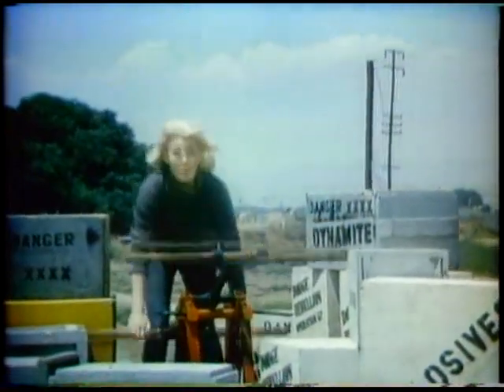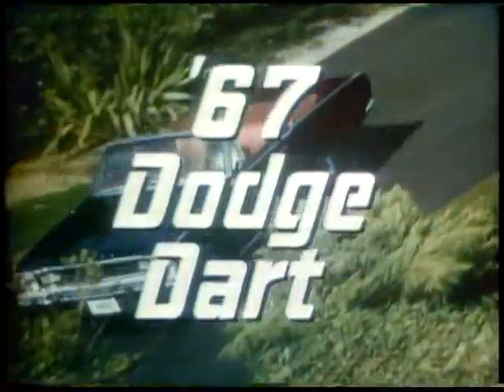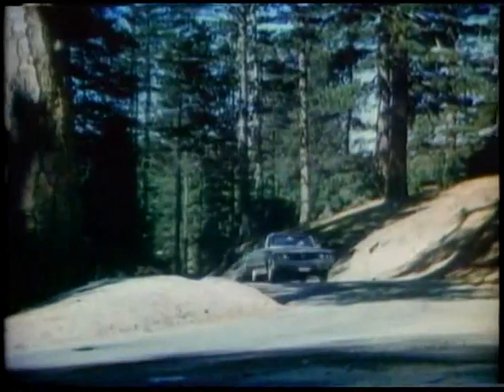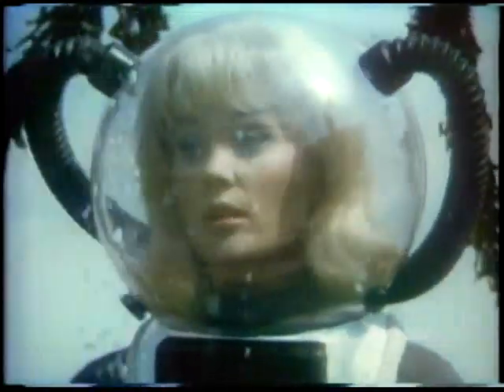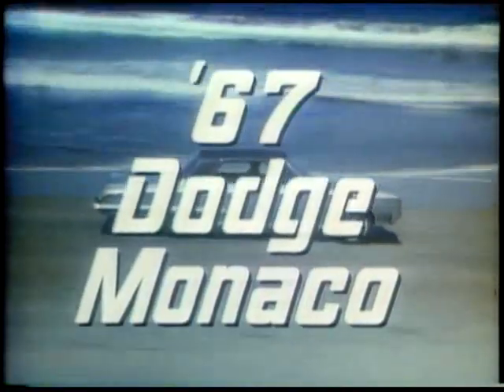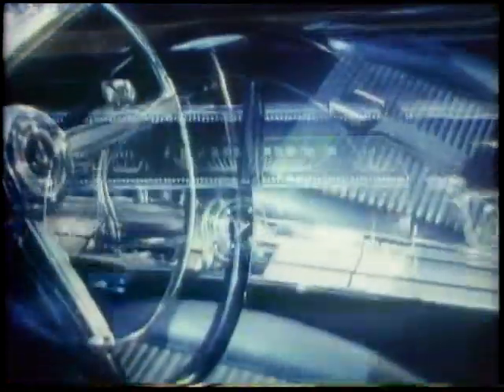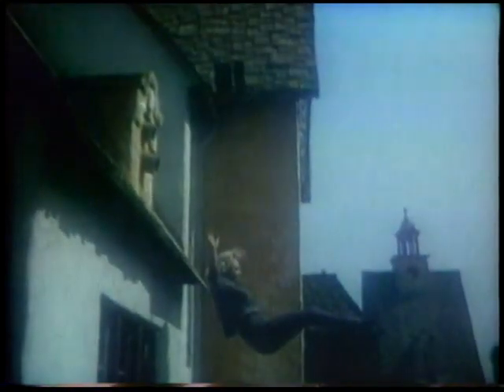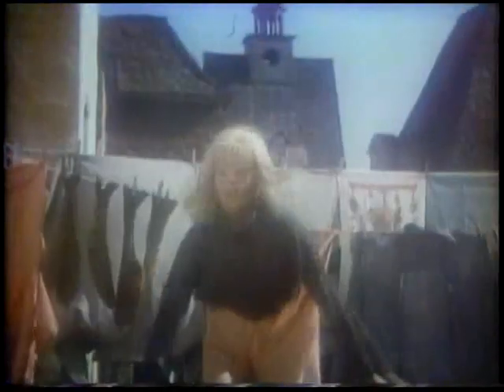Dodge Rebellion 1967 Commercials with Pamela Austin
A series of five television commercials promoting the new 1967 Dodge Automobiles, including: Dodge Dart, Dodge Coronet, and Dodge Monaco.  Actress in the commercials is Pamela Austin, who was a regular in movies in the late 50's and 60's, but her greatest fame was appeared as a ditzy type of spokeswoman, who would fall into all kinds of predicaments within a commercial.  Commercials are the property of the Chrysler Corporation.